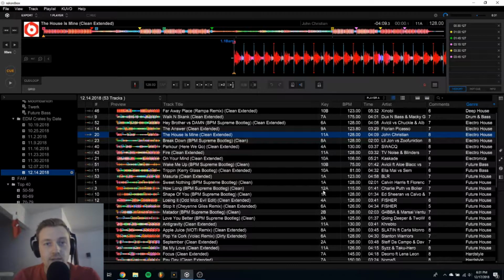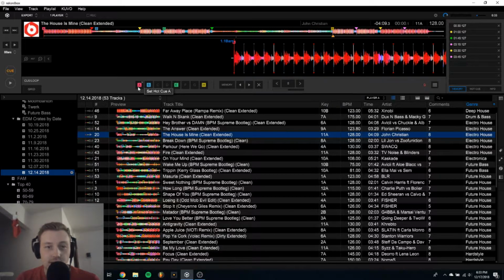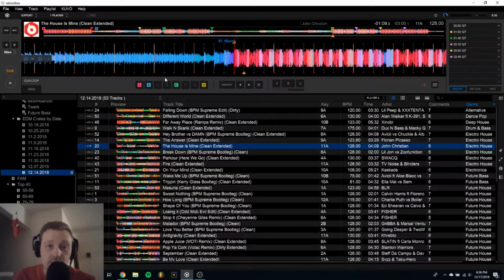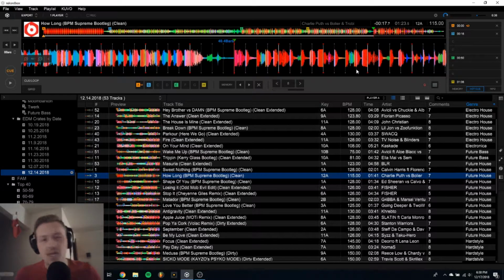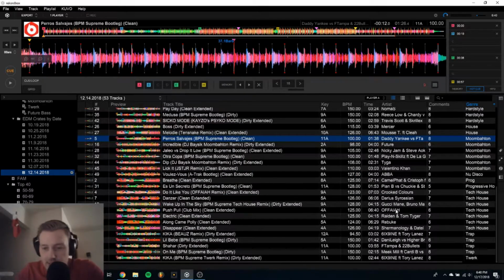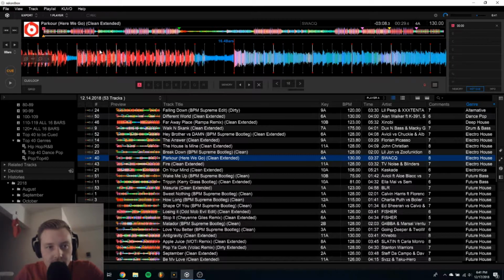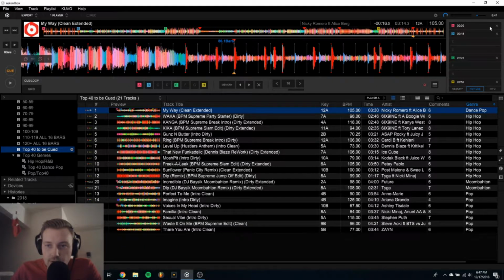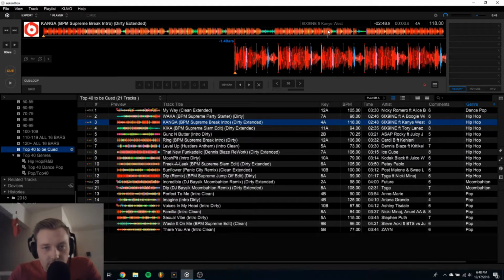DJ Tips and Tricks 2, Cue Points and Musical Phrasing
Episode 2 of my weekly series where I break down the different components of DJing into easily digestible parts and help you, beginner and intermediate level DJs, master your craft.

This week features cue pointing and musical phrasing.  How, when, where, and why you should place cue points, and how phrasing determines where most points go.

Catch up with me throughout the week and find out when I'm going live:
Mixcloud.com/RealWillCraig
Hearthis.at/RealWillCraig
Soundcloud.com/RealWillCraig
Twitch.tv/RealWillCraig